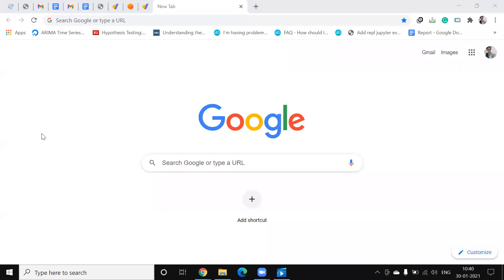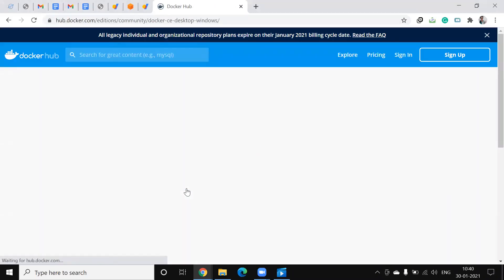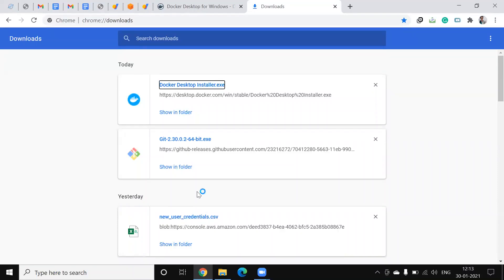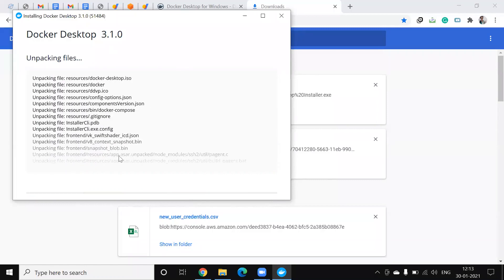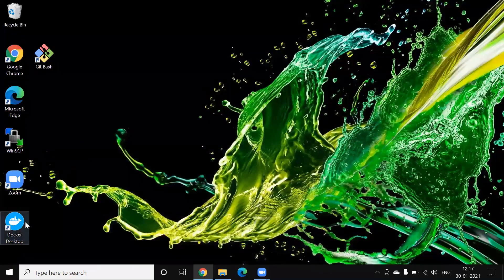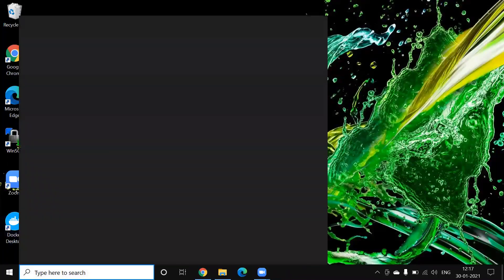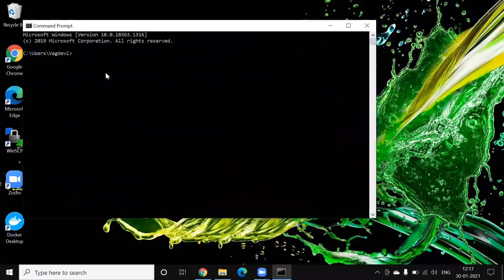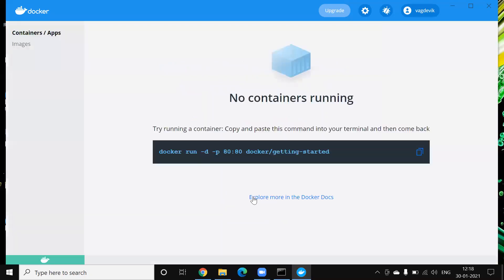5. Installing Docker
In this video, we will see how to install Docker software on a Windows 10 system.